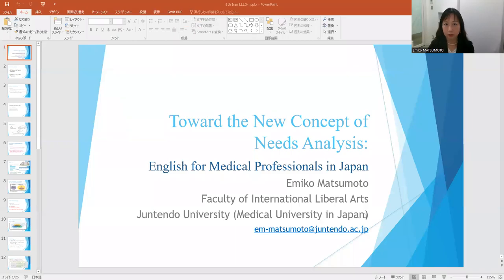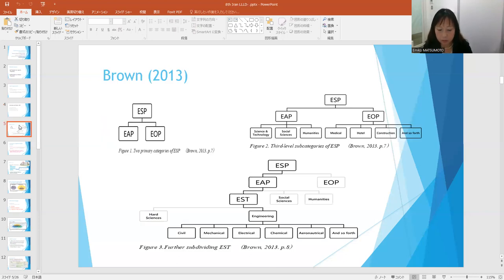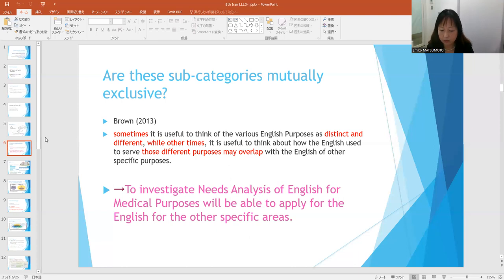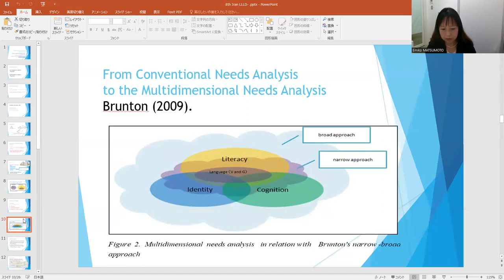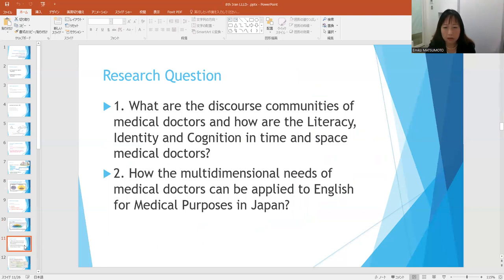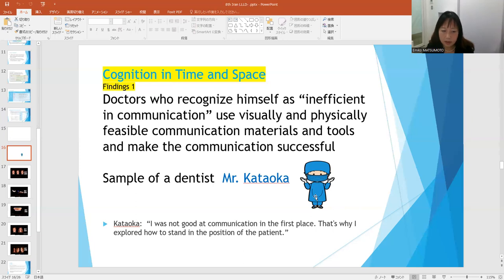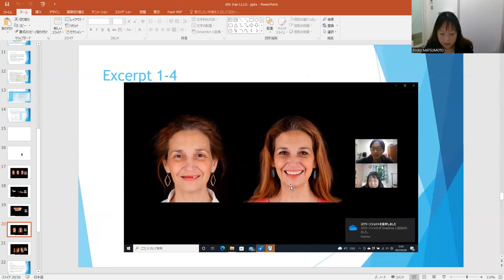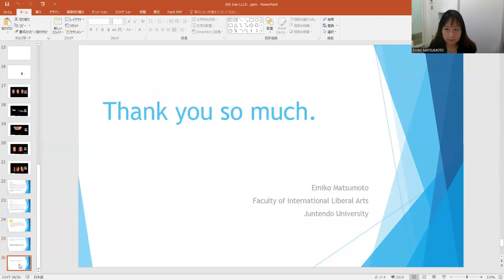Toward the New Concept of Needs Analysis: English for Medical Professionals in Japan , Emiko Mats...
The Presenter: Emiko Matsumoto
Title of Presentation: Toward the New Concept of Needs Analysis: English for Medical Professionals in Japan

The Eighth International Conference on Languages, Linguistics, Translation and Literature
14-15 February 2023, Ahwaz